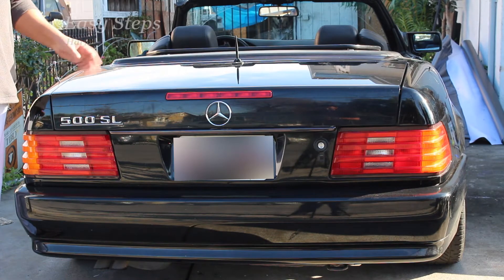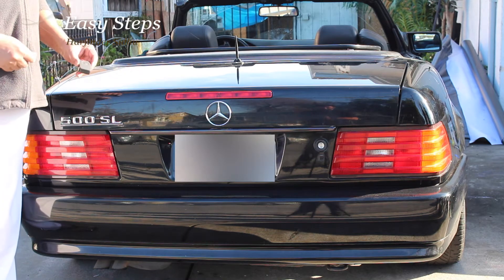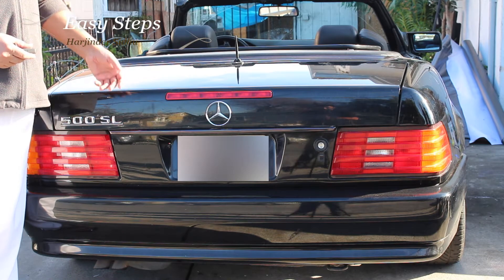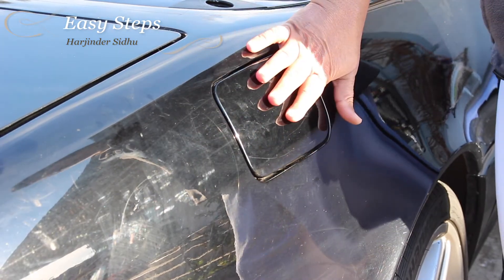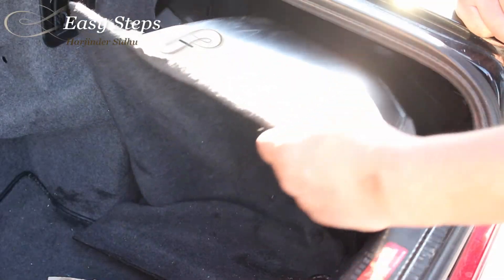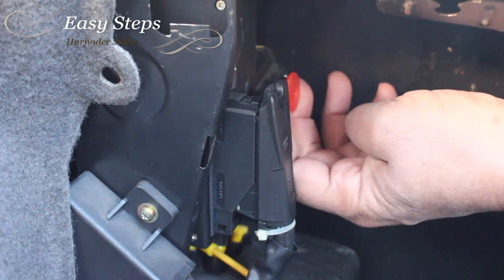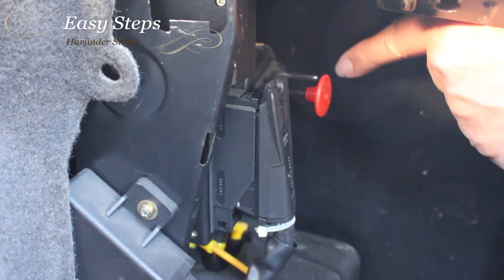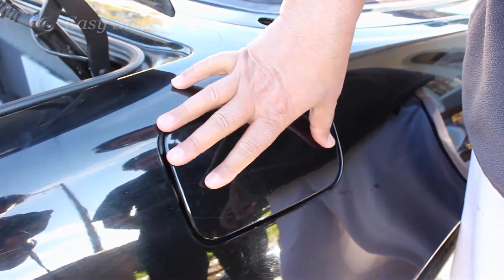How to Open Gas Tank Manually on Mercedes | 500SL | R129 Gas Tank Latch is Stuck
How to Open Gas Tank Manually on Mercedes | 500SL | Mercedes R129 Electronic Malfunction gas tank latch is stuck

Mercedes Model 500SL - R129

Cheers!